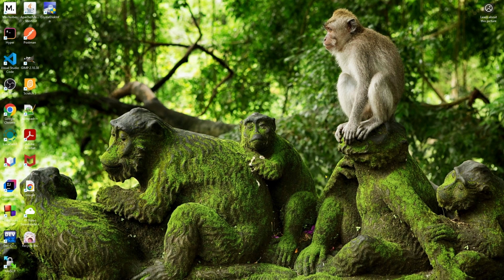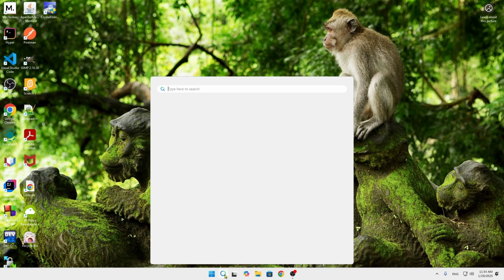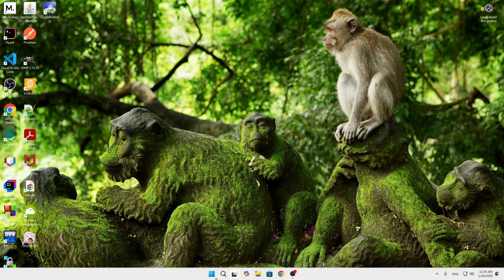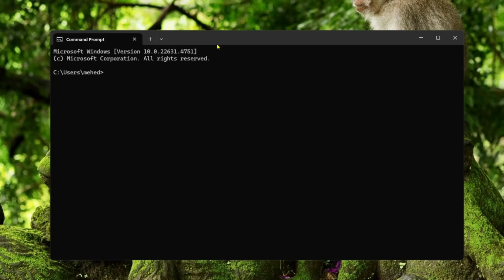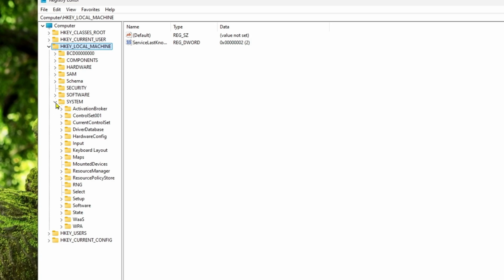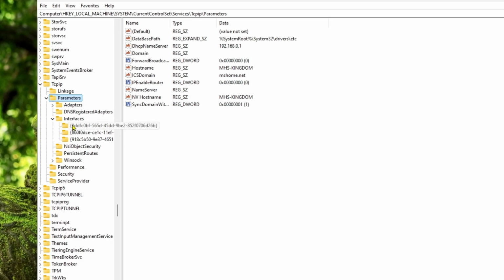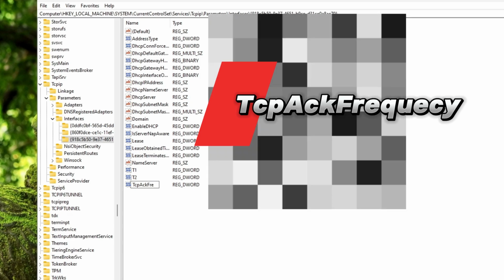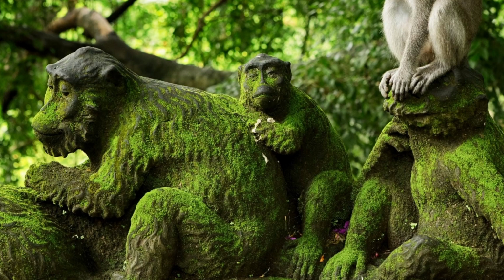🚀 Disable These Windows SETTINGS to BOOST FPS & Fix Lag! 🎮 (2025 Guide)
Are you experiencing low FPS, input lag, or stuttering while gaming? 🛑 Windows has some settings that could be slowing down your performance! In this video, I’ll show you which Windows settings to disable to boost FPS, reduce lag, and improve gaming performance instantly. 🎯

🔧 In This Video, You’ll Learn:
✅ The best settings to disable for better FPS
✅ How to reduce background processes that slow down your PC
✅ Optimizing Windows for smoother gameplay
✅ Fixing stuttering and lag in games

📌 Other Helpful Videos:
👉 How to Clear RAM Cache in Windows 10/11
👉 FIX High Memory/RAM Usage in Windows 10/11
👉 Increase Chrome Download Speed